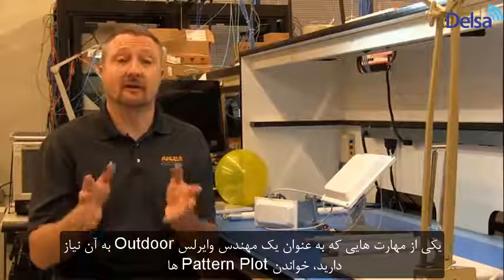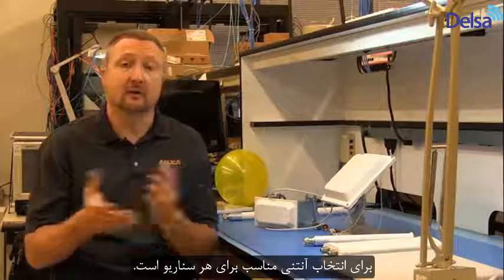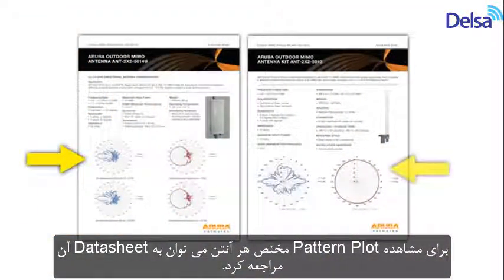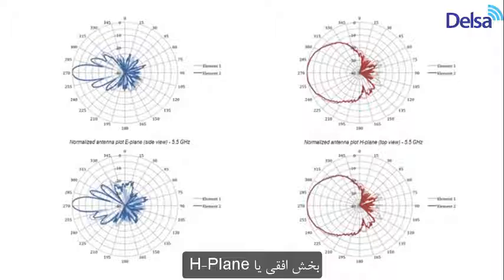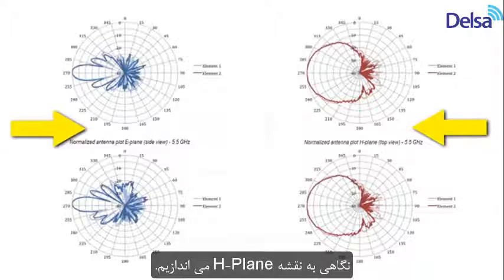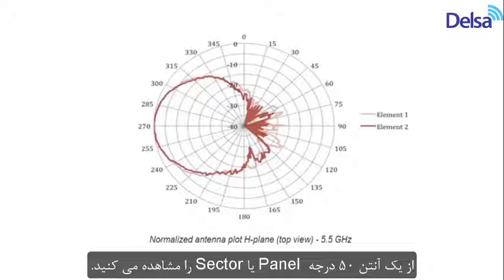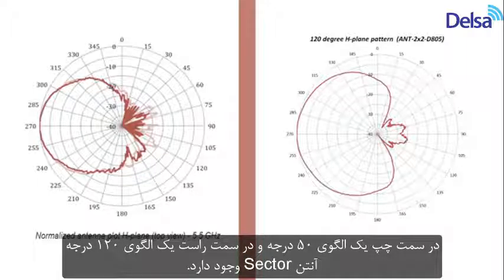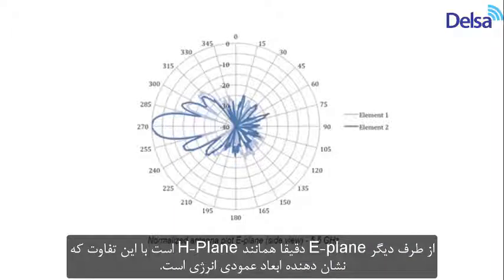Outdoor Antenna 2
شناخت آنتن‌های Outdoor